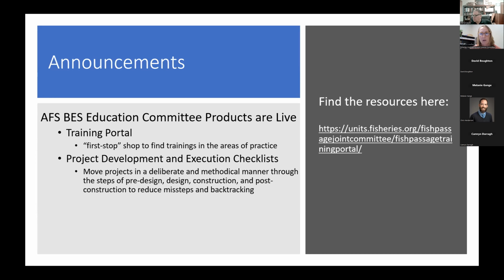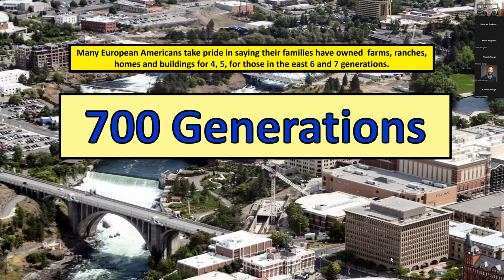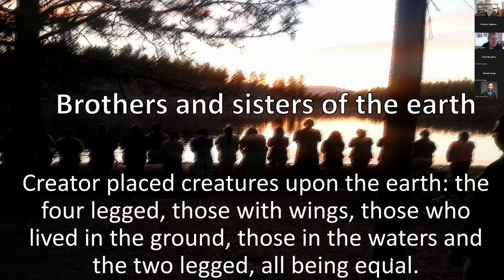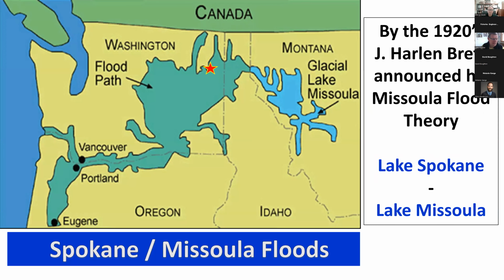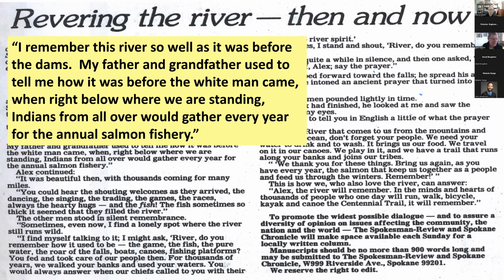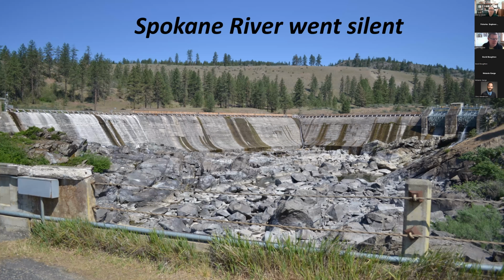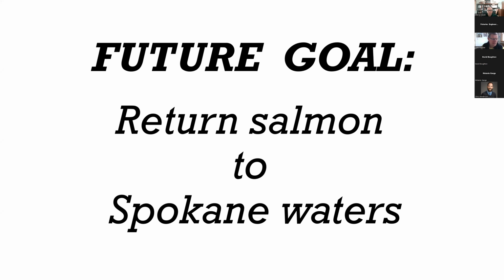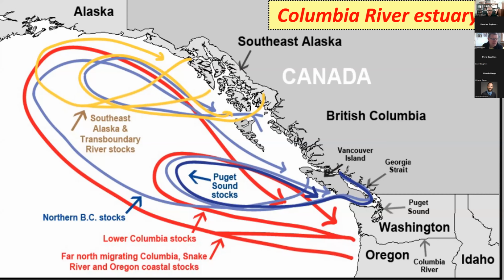Tribal Perspectives on the Absence of Fish Passage at an Impassable Dam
Webinar Essentials:
3 PM Eastern / 12:00 PM Pacific / Duration: 60 Minutes
Warren Seyler, Spokane Tribe of Indians

Summary: Join us for a discussion reviewing what it was like for Spokane ancestors as they lived as a semi-nomadic river people living upon the Plateau. Spokane people for thousands of years lived from what the river provided in the form of salmon, steelhead, shellfish, and eel. These river foods provided 65% of their diet; where their songs, ceremony, culture, and traditions were based on this way of living. He will review the Spokane River and how it was once a world-class fishery and what made this possible. Next, he will visit the destruction of it all. First looking at the exploitation of the salmon, where far down river fish wheels reduced the fish to near extinction. He will then discuss the dams that blocked the salmon from returning to Spokane waters. He will complete this discussion with today’s efforts by the Spokane tribe and others to get these historic fish back into the blocked area above Chief Joseph and Grand Coulee dams.

About the Speaker: Warren Seyler is a member of the Spokane Tribe of Indians and a prolific storyteller. He served for fifteen years on the Spokane Tribe’s Business Council, taking a leadership role in the regional and national efforts of health, education, and welfare of tribal people. One of his long-term efforts was directed toward getting salmon back above Grand Coulee Dam into the blocked areas. For the past 15 years, Mr. Seyler has traveled the region as a liaison of the Spokane tribe delivering Spokane Tribe history presentations and giving historic site tours to high school students, university classes, interested parties, and organizations of various disciplines.

About the Committee:
The Joint Committee on Fisheries Engineering and Science hosts a free webinar series as part of its mission to engage scientists and engineers on topics related to fish passage. The Committee consists of members of the American Fisheries Society Bioengineering Section (AFS-BES) and the American Society of Civil Engineers Environmental and Water Resources Institute (ASCE-EWRI). It was established in January 2011 to foster communication between the two groups, provide opportunities for engineers and biologists to share relevant  knowledge and learn from one another, and to collaborate on projects related to fish passage.

For job announcements, resources on fisheries science and engineering, and more, please visit our